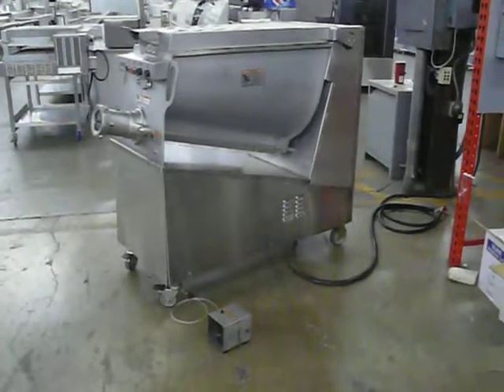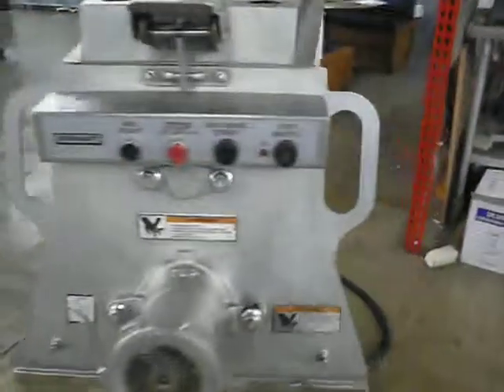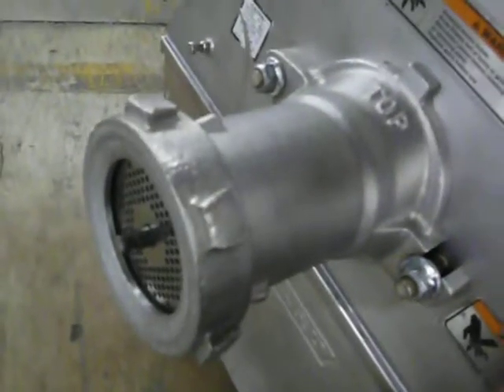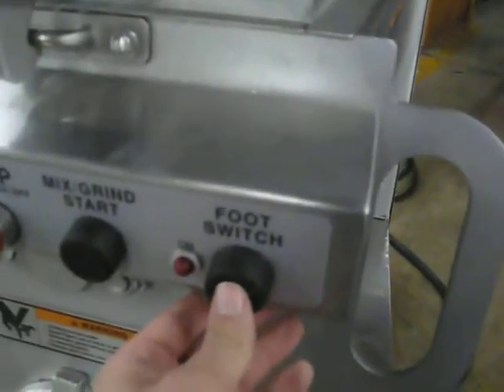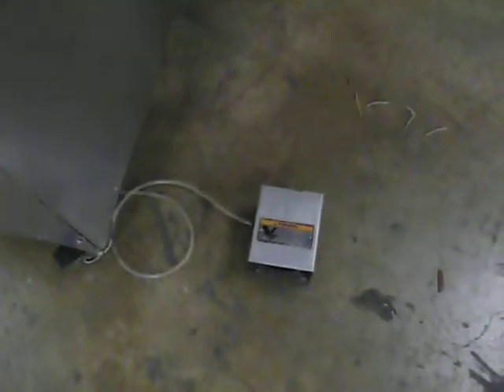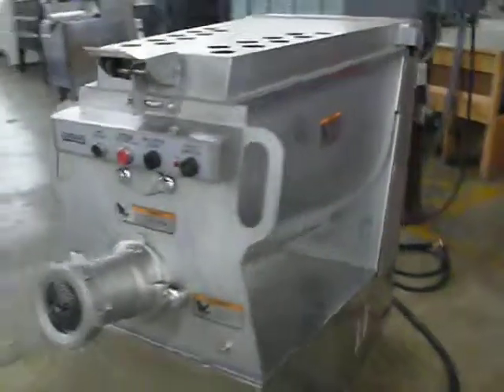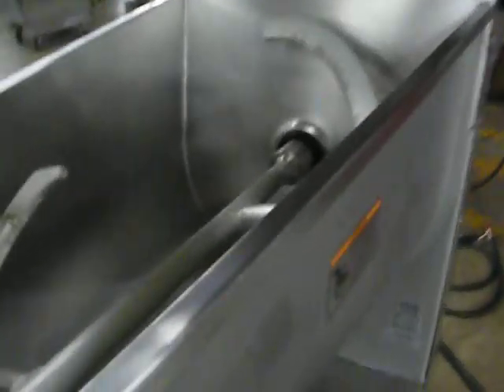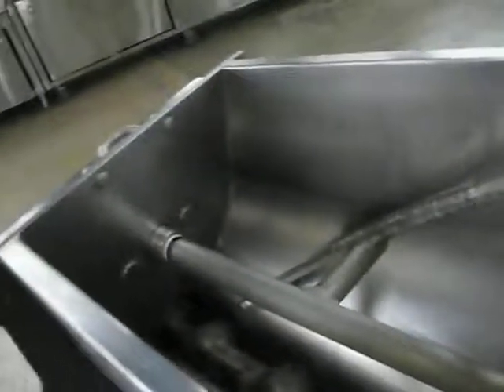Hobart MG2032 Butcher Meat Mixer Grinder 200 Lb. Cap., With Foot Control, THRANE EQUIPMENT EBAY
Quick look at the functions all operating properly on this Hobart MG2032 mixer grinder.